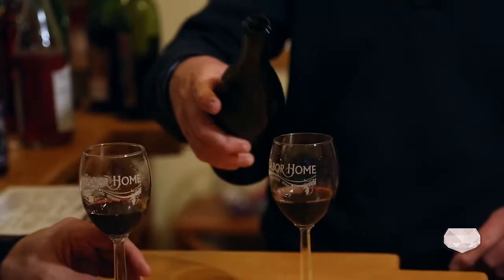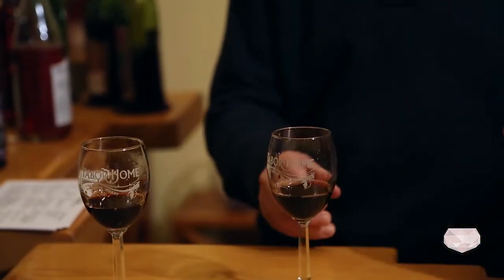On The Road at Tabor Home Vineyard & Winery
The Wine Diamonds team spent an afternoon with the godfather of the reborn Iowa wine industry, Paul Tabor.   Tabor Home Vineyard & Winery is Iowa's oldest estate winery (and a founding member of the Iowa Wine Trail) and Paul's knowledge of the industry and wine making is astounding.  In this "on the road" episode we try Paul's brand new wine, a port-style wine made from Frontenac grapes.  delicious!